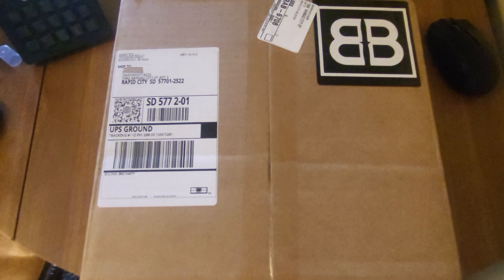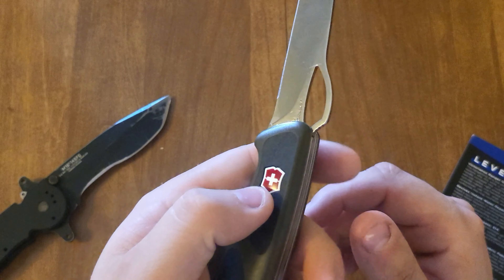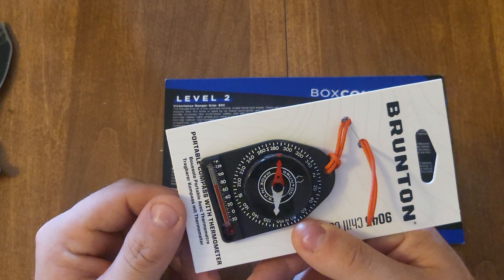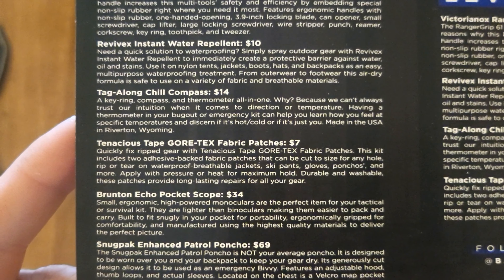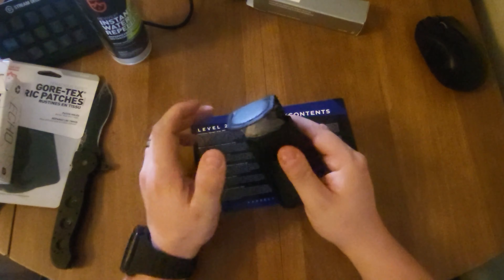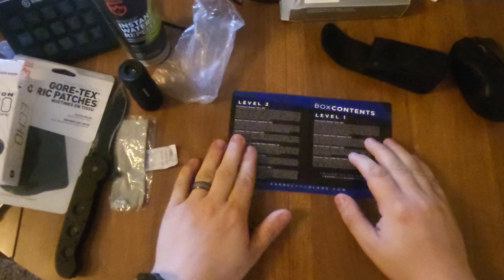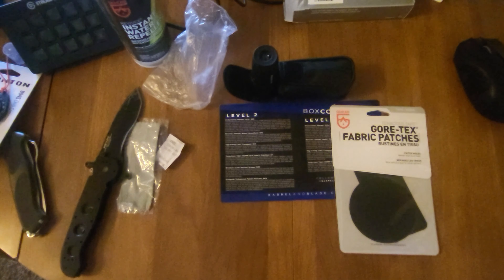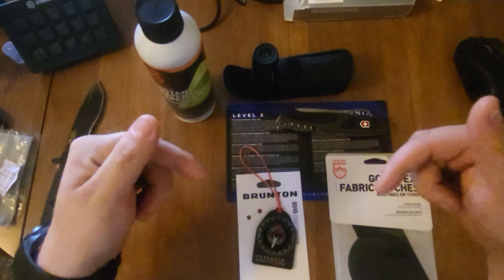NEW! Barral&Blade #68 February2023 Unboxing!!!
Description- im UNBOXING Febuary 2023 Barral&Blade Operation #68 please come join me while we un-box this months box
Barral and Blade is a monthly subscrition where if your a person that likes anywhere from gun parts knifes or even outdoor productsthen this is right for you, (How it works) You can pay for there LVL1 or LVL2 box the LV2 box has 2 to 3 more items in there as well as all of the LVL1 items

If you want to send me anything in the mail for review/mail my address is ⤵️

Eli moore
1342 Kansas city street Apt.5
Rapid City South Dakota 57701

Twitter.com/@knight4225
Twitch.tv/darknight4225
Instagram.com/_darknight4225_

🎦I am at the moment playing, and recording on a Samsung Galaxy Fold3 5G shooting/Rec. in 1080p